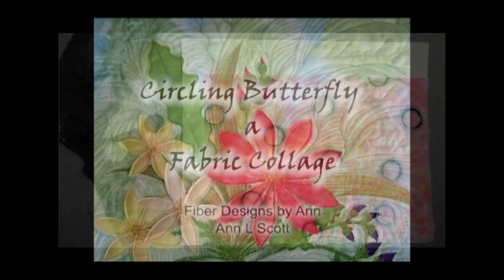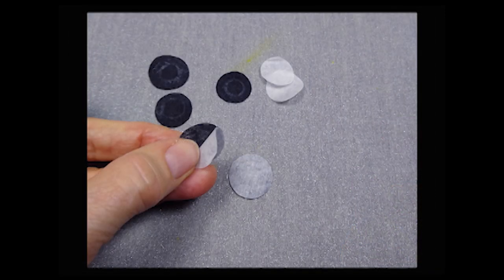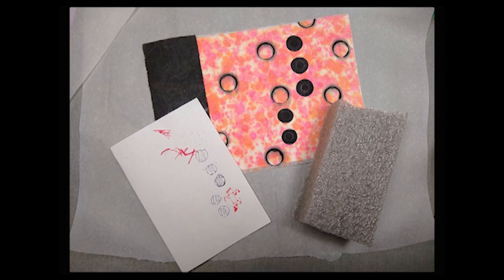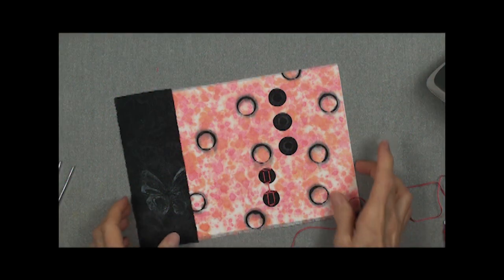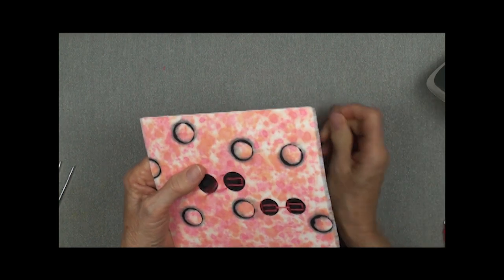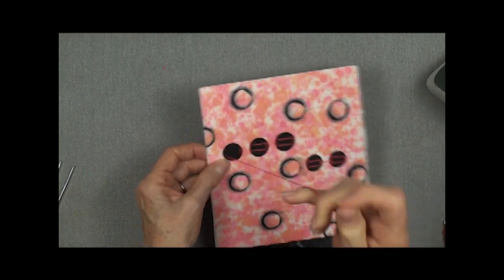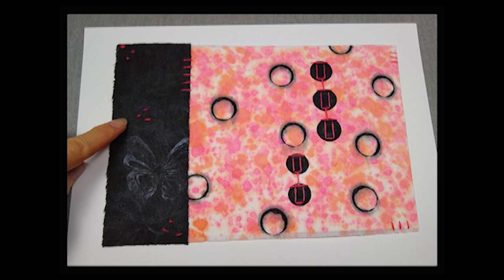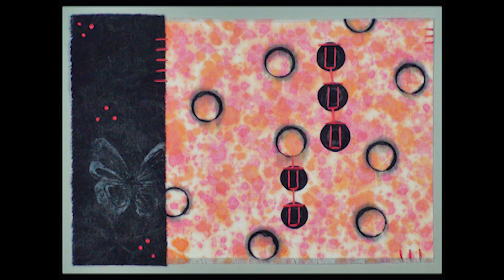Circling Butterfly - Making a Painted Fabric Collage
Here I share the steps, in still photos and a little video, for making a fabric collage using some fabrics I painted and a little embroidery floss.
If you have any questions regarding this project please leave them in the comments. See below in this description for materials and supplies.

I used Jacquard Textile Color fabric paints (Splatter color fabric and white butterfly)
Golden Black Gesso
Basics Black Acrylic
Watercolor paper - It was a loose piece in my stash so I'm not sure what weight it is but I'd guess 140 lb.